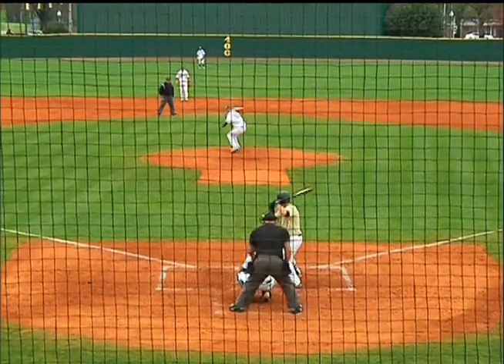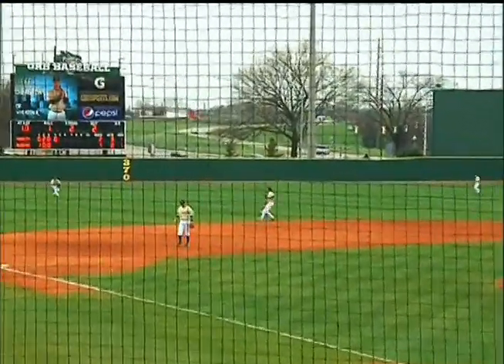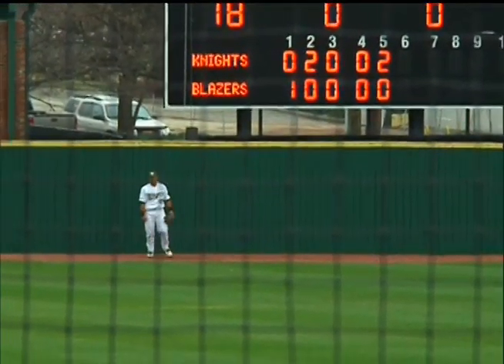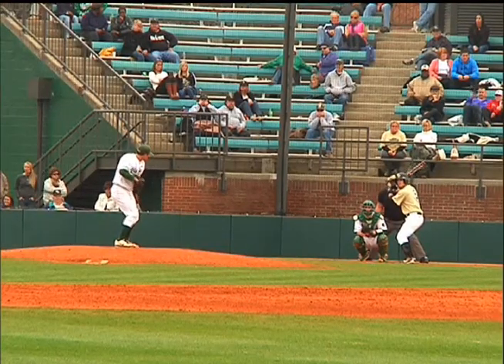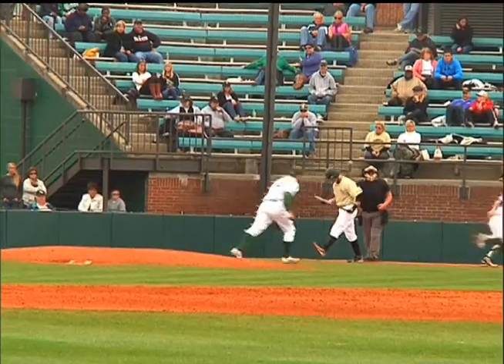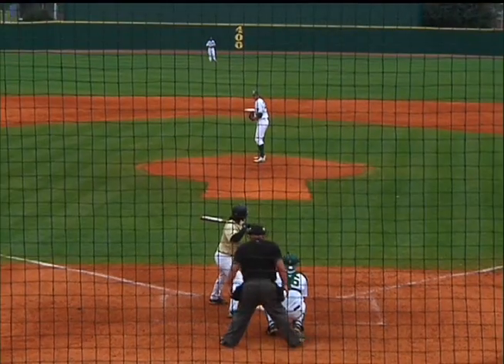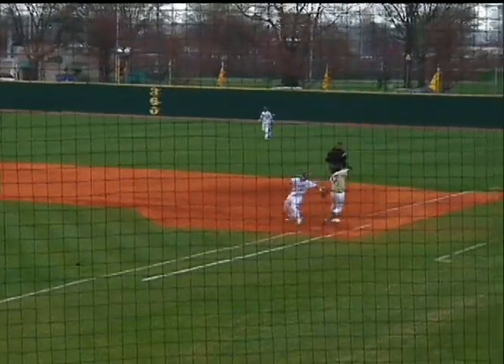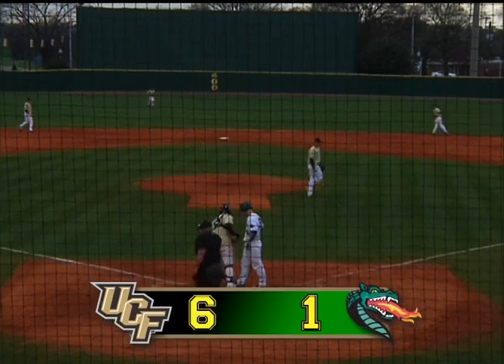Baseball falls short to UCF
UAB loses its second contest against UCF Saturday.  They will look to avoid the sweep this Sunday at 12:30pm at UAB.  Come and support your Blazers as they close out their first conference home series!